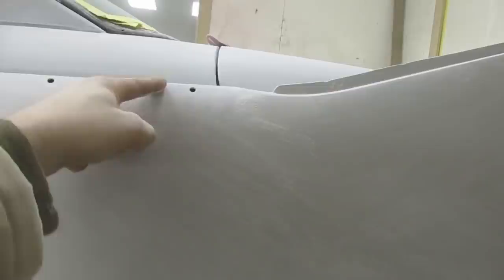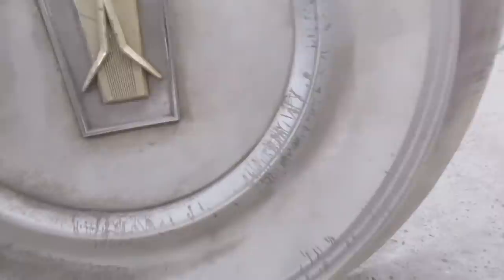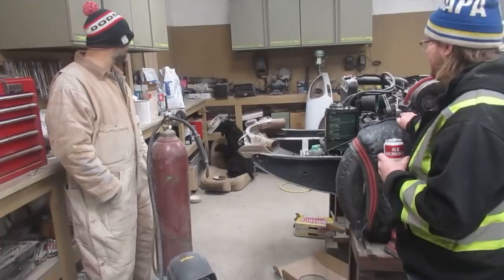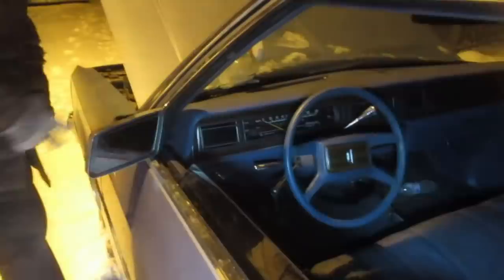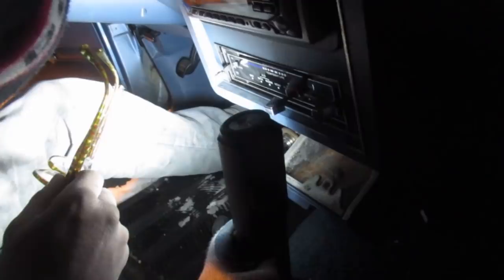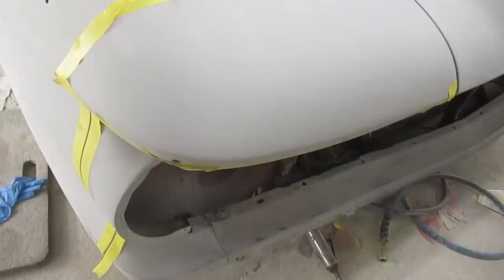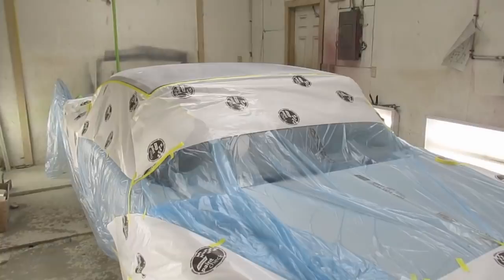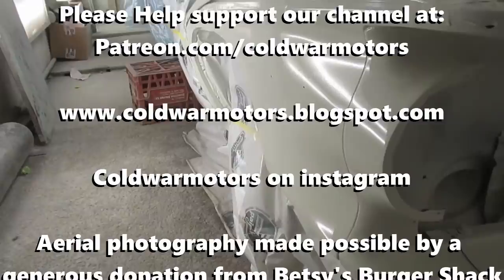Fury Paint and Winter Beater Update!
Hi guys! We're back again with another Fury update... This week it is time to get the car ready to put some white paint on the roof and fenders! Very happy to be finally getting some colour on the Fury; blue is next! Dean stopped in too, to help sand and bring us up to speed on his LTD Winter Beater... Too bad it broke while it was here, but we'll sort it out!
   Thanks so much to everyone who ordered a "My Classic Tire" T-shirt! The shirts are all shipped now! Thanks again for the support for our show; we are flattered that you would help keep it going! We'll do another shirt soon, featuring another one of our "classics" on the lot here!
We do appreciate that anyone would take the time to leave us a note. If you would like to help keep our channel going, you can get a sticker, hat or a coffee mug at:

s